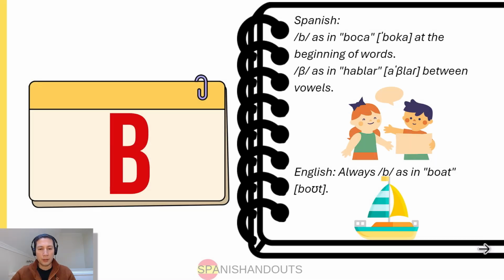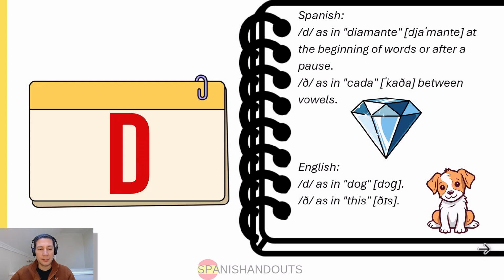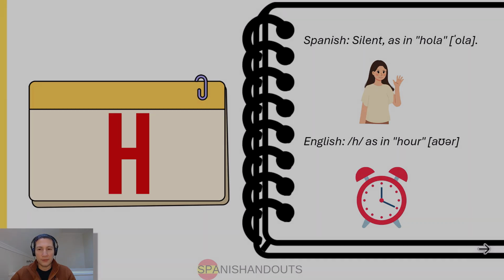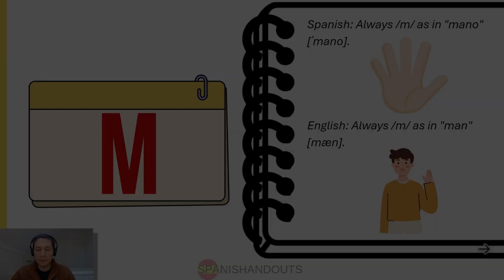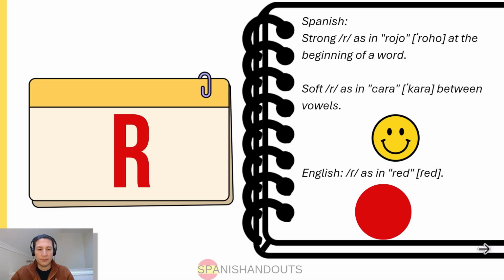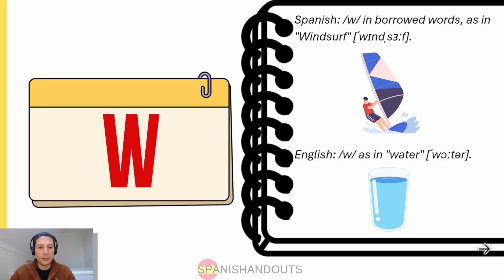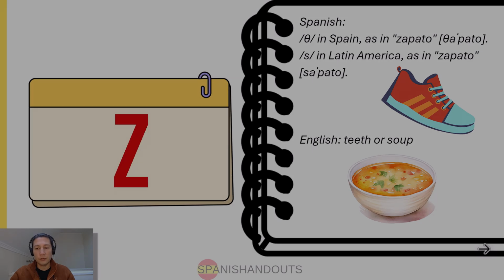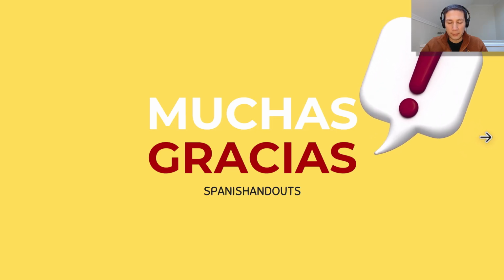LEARN SPANISH, Lesson 3, module 1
Learn Spanish in an interactive way. Just scan our QR code you'll be participating as you watch the lesson.

This is lesson 3 of Module 1 of the full course.